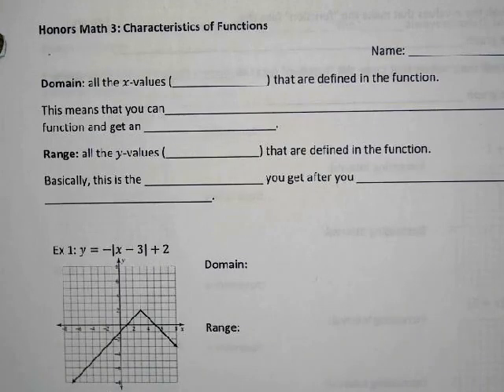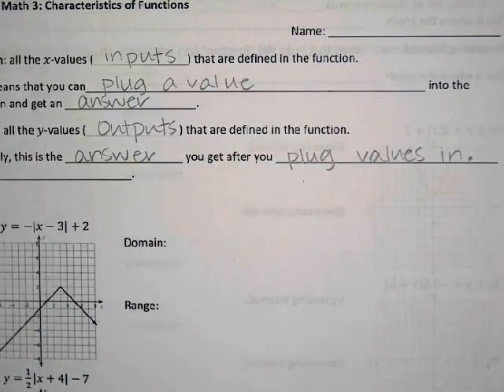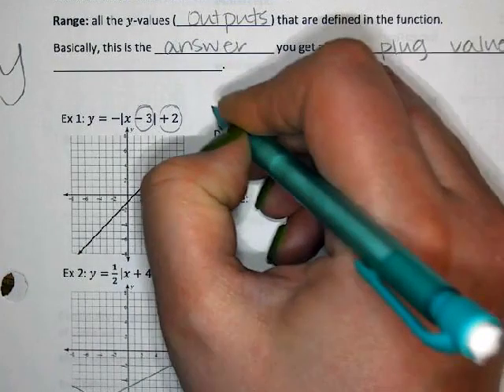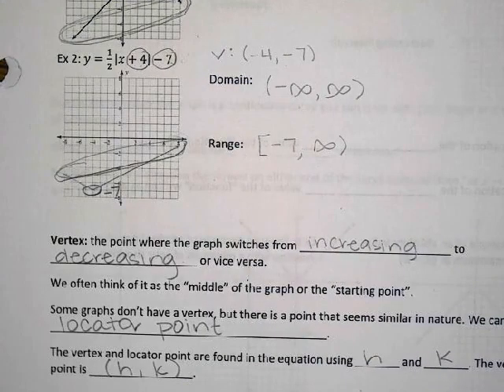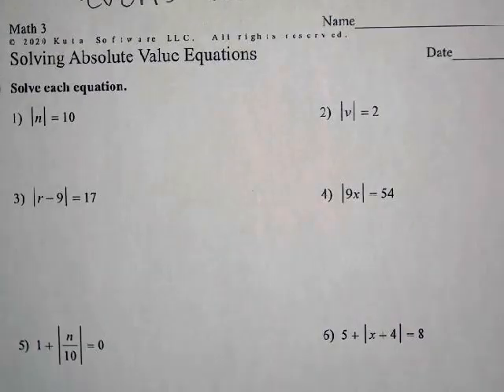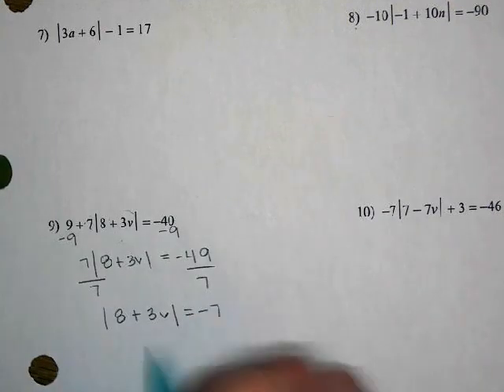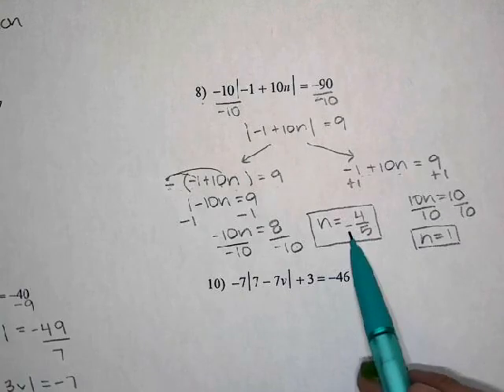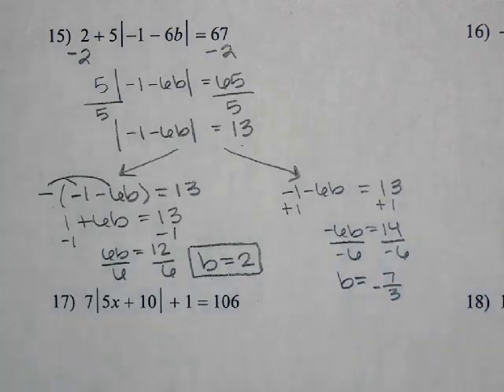Solving Absolute Value Equations